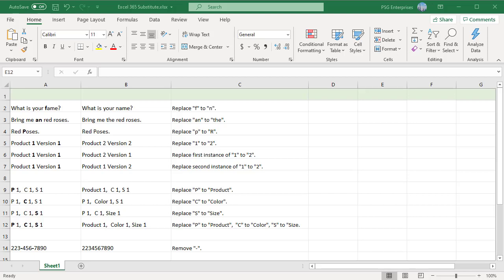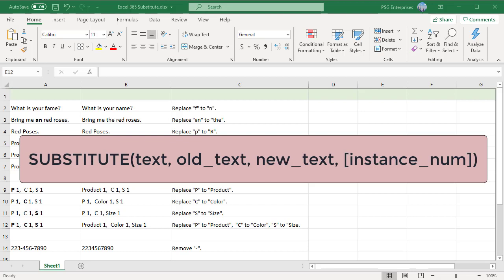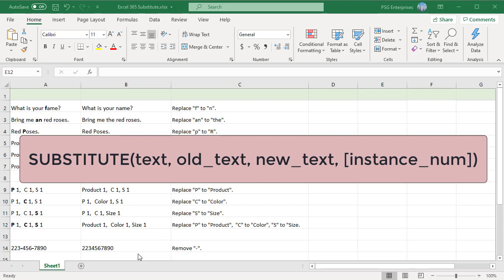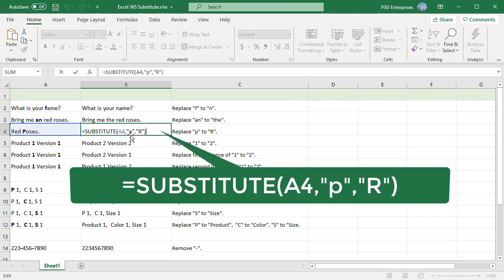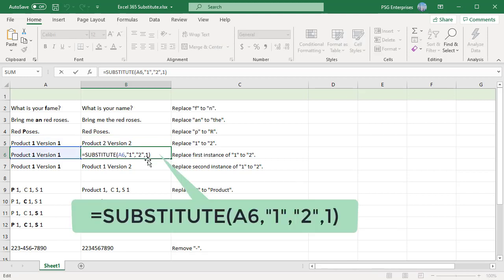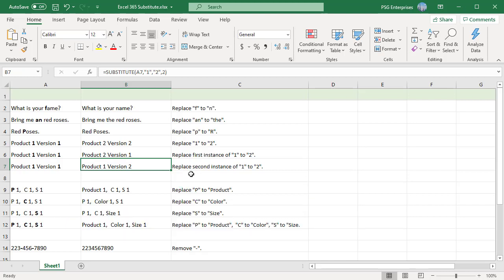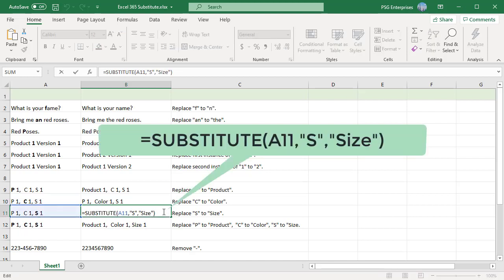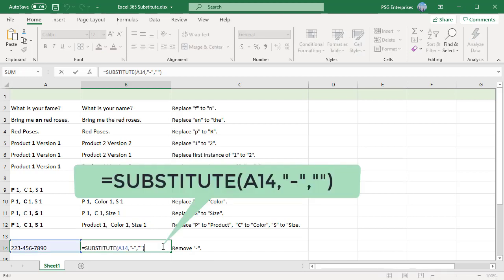How to Use SUBSTITUTE function to Replace Text in Excel - Office 365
You can use SUBSTITUTE function to replace text based on it's content but not by position. It allows you to replace all occurrences of the text or a specific occurrence of the text using this function. This function is case sensitive hence you should give the correct case of text to be replaced in the formula. You can remove unwanted characters from a string by providing empty string as replacing text.